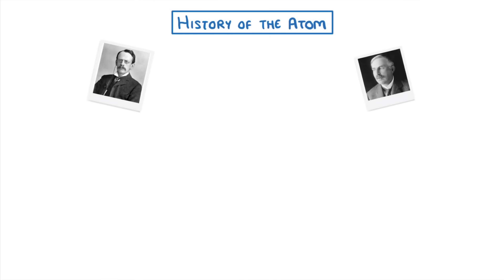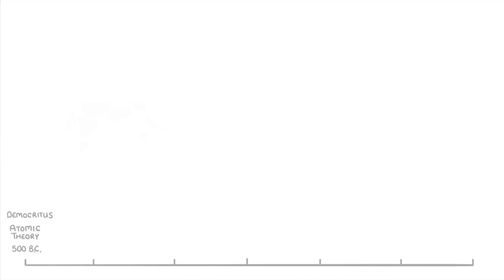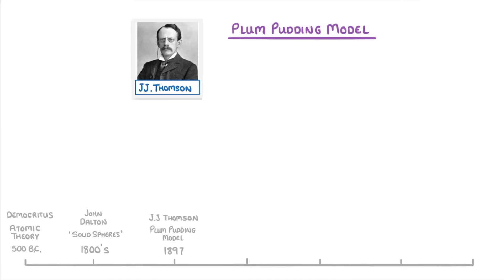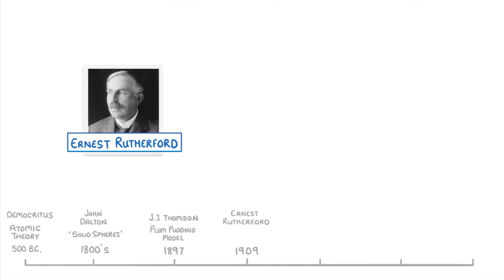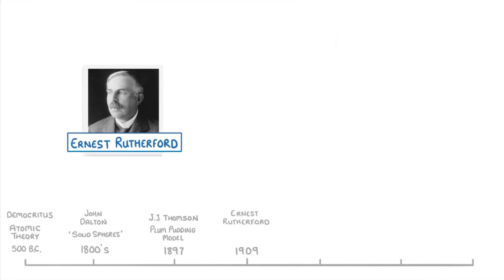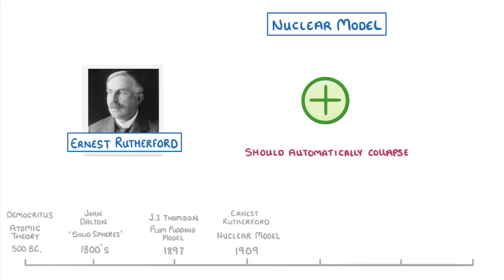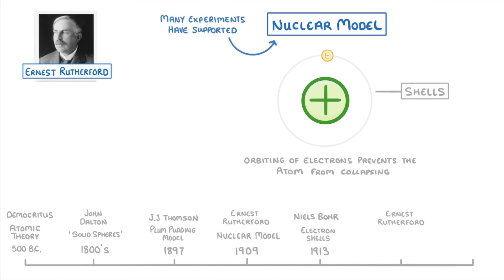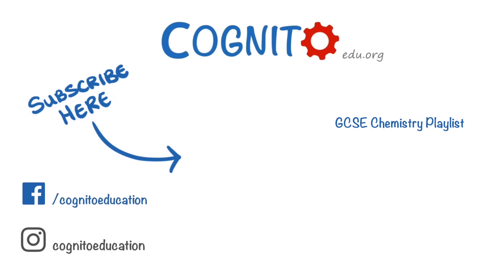GCSE Chemistry - History of the Model of the Atom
This video covers:
- Democritus - Atomic Theory
- John Dalton - Solid spheres
- JJ Thomson - Plumb Pudding model
- Ernest Rutherford - Nuclear Model
- Niels Bohr - Electron shells
- James Chadwick - Neutrons